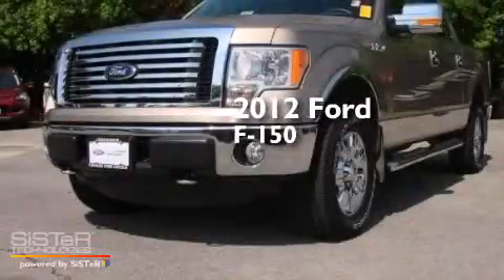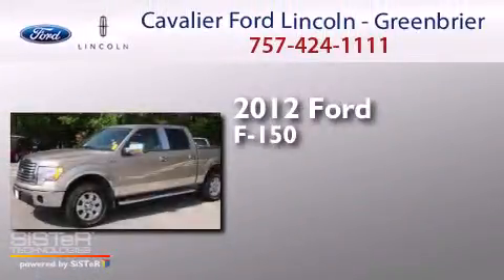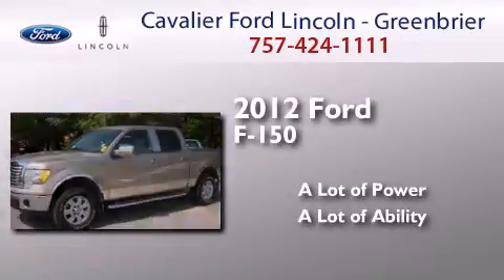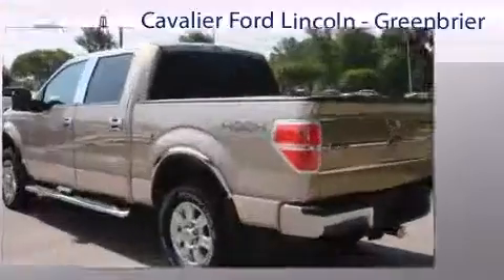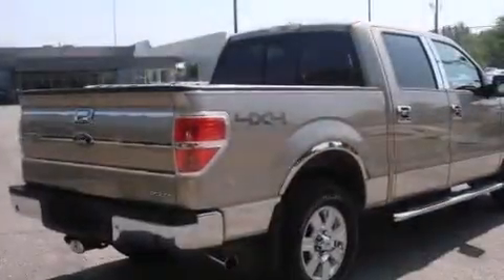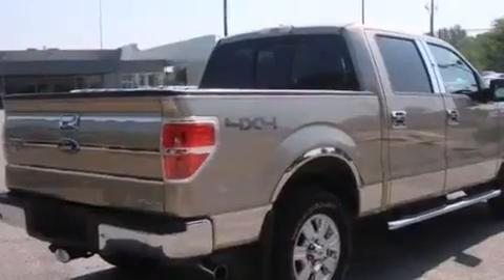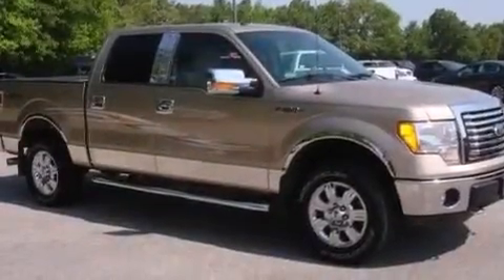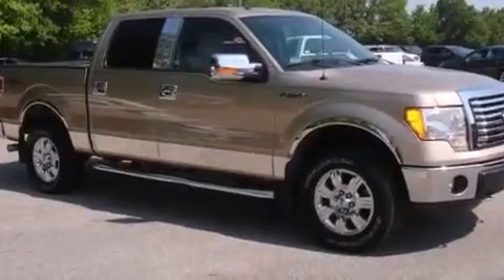Pre-Owned 2012 Ford F-150 Chesapeake VA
We have been honored to serve the Chesapeake VA area , we promise that your experience at our dealership will exceed your expectations ! Year : 2012 Make : Ford Model : F-150 Engine : 5 Trans . : 6-Speed Automatic Electronic Exterior : Pale Adobe Metallic Miles : 45,323 Interior : Pale Adobe Stock : WA12966 Cavalier Ford Lincoln - Greenbriar 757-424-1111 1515 South Military Parkway Chesapeake , VA 23320